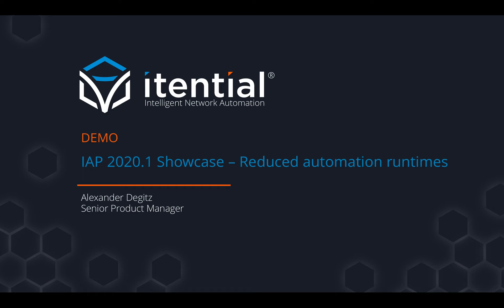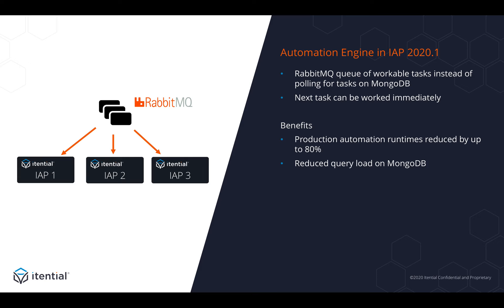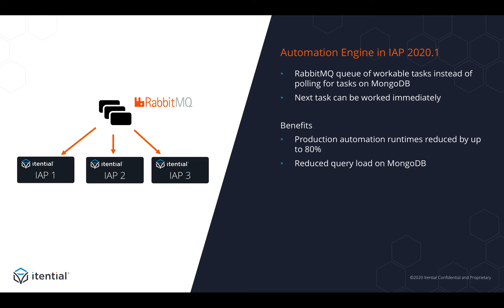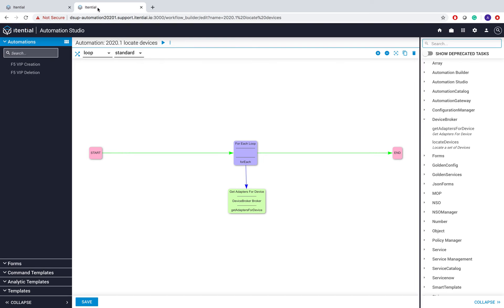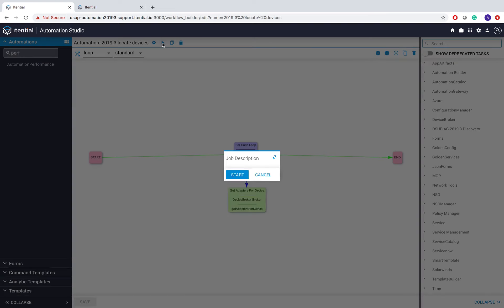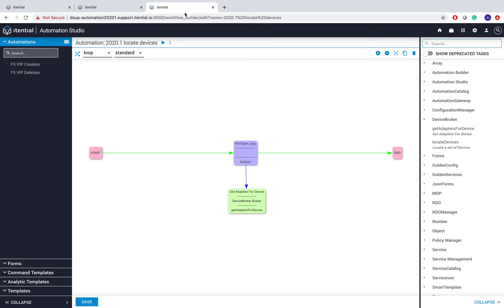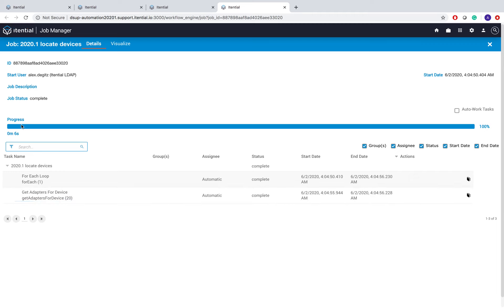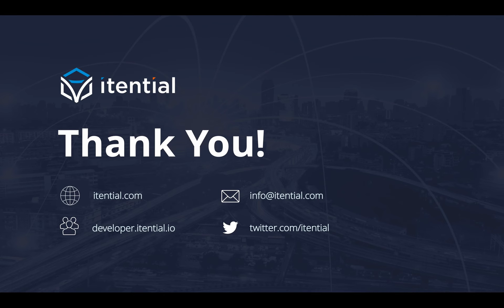[Itential 2020.1] Reduced Automation Runtimes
As part of the 2020.1 product release, Itential now uses a queuing system to reduces automation runtimes by up to 90%. The Itential Platform uses RabbitMQ queues to distribute tasks to active IAPs instead of the previous IAPs querying mongoDB for the next task. Watch this demo to see the new feature in action.